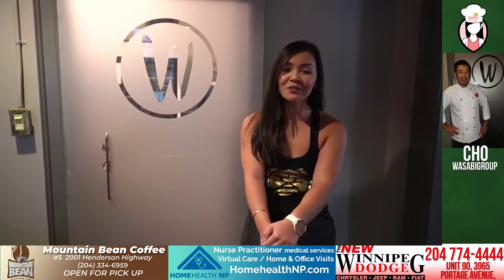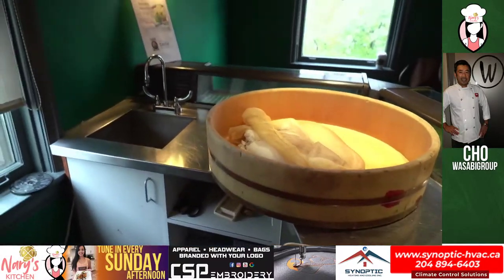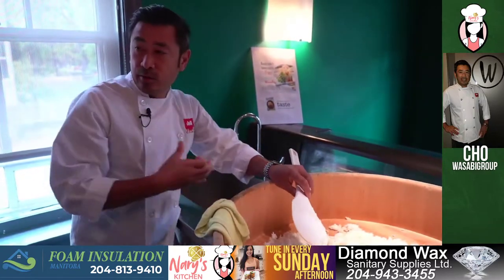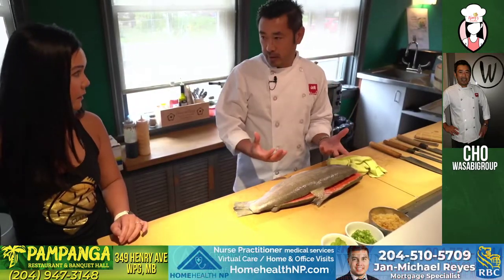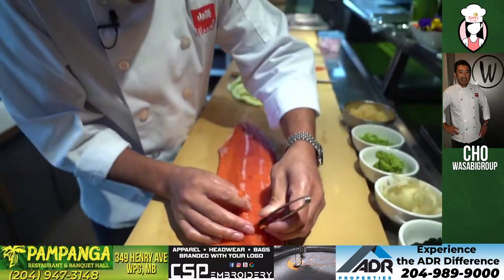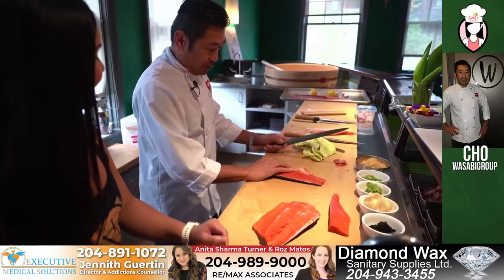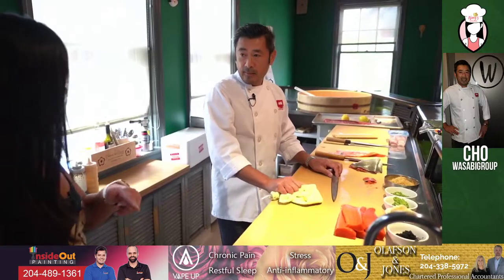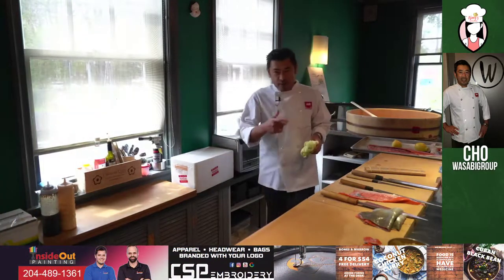Making Sushi with Expert Cho at WASABI!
Fit Fam this is going to be exciting!
We are live on location at Wasabi on 588 Broadway.
Wasabi, has been opened since 1999 and is part of Wasabigroup that operates Wasabi, Chosabi, and Chochi Ramen.
Today, I will be meeting with Cho, the owner, who has been making Sushi since he was 12.
He is married, has 4 children, born in Laos, and got into the business at the age of 22.
Lets go inside and meet Cho and make some Sushi